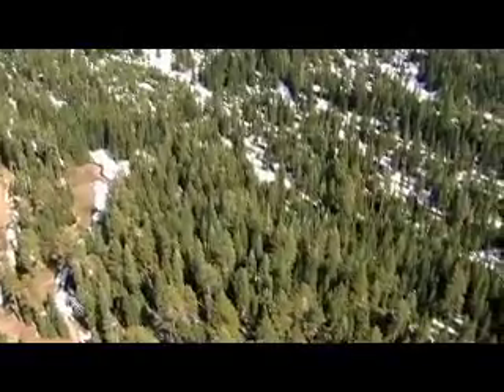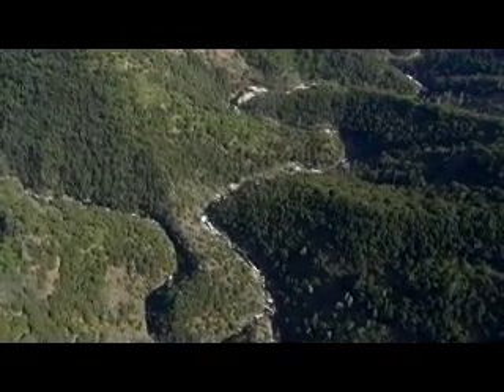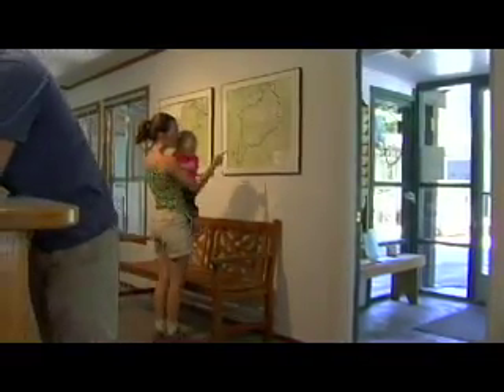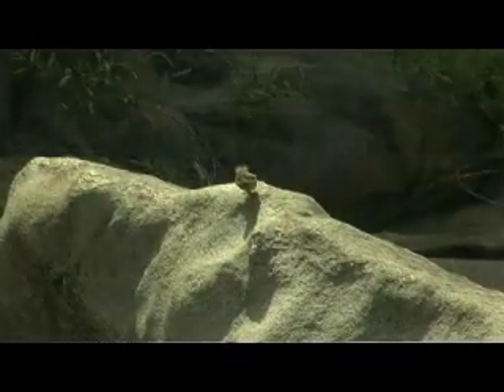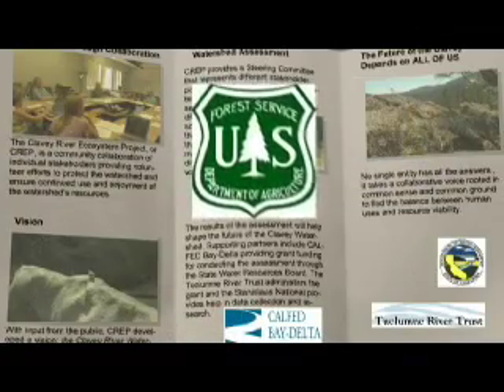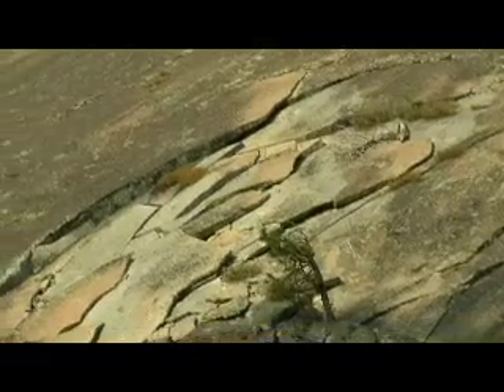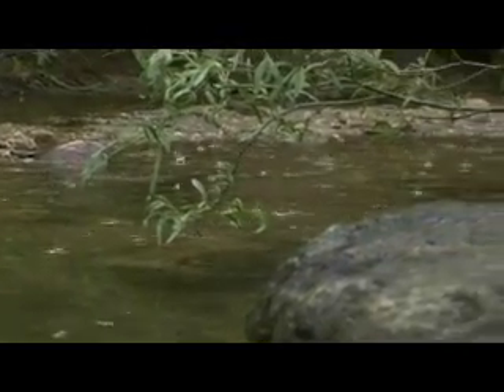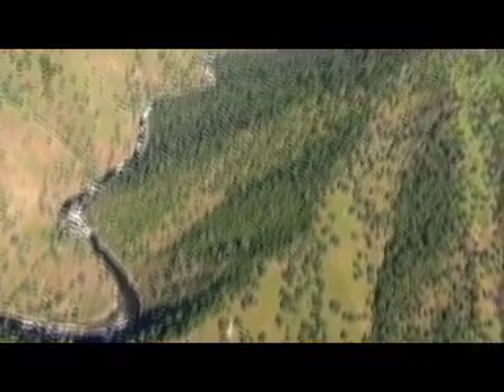Clavey Reflections Chapter 1.1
"Clavey Reflections" is an informational documentary covering the historical, biological, and current human/ecological relationship of an exemplary watershed.